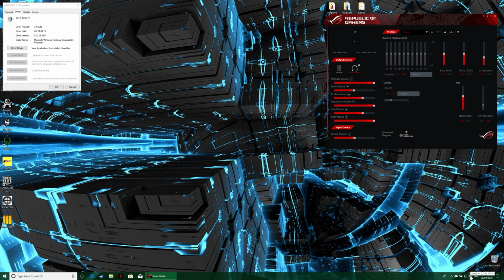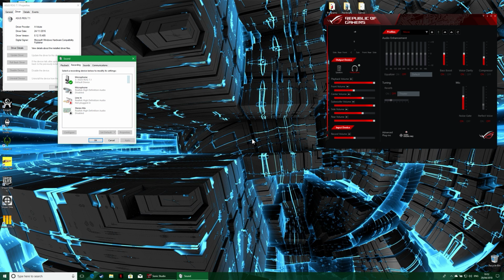Asus Rog Centurion 7.1 Microphone Fix With Best Mic Settings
So, you just purchased a Asus Rog Centurion 7.1 headset, and you just found out how crap the microphone picks up your voice. well, in this video I will show you my preferred settings that I use. On this video, I'm using the stock drivers from the Asus website with no microphone fix/patch update. Hopefully, it should sound even more better with the Asus microphone fix patch in place.

Please understand that this is NOT a full fix. I'm only sharing my settings. I hope this helps.